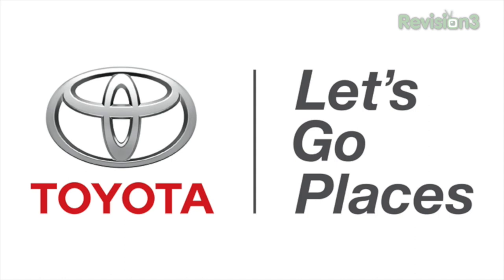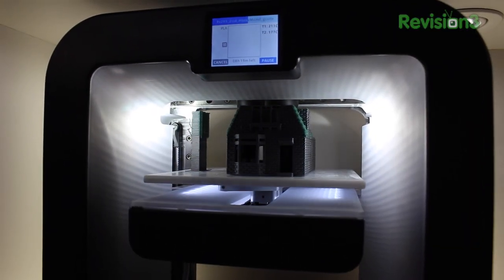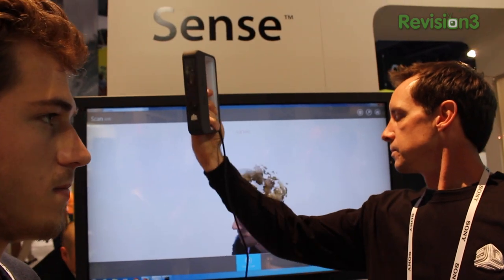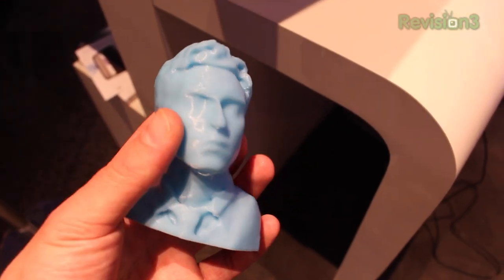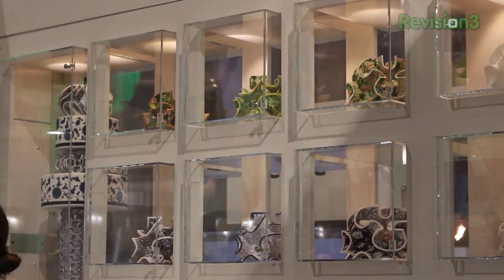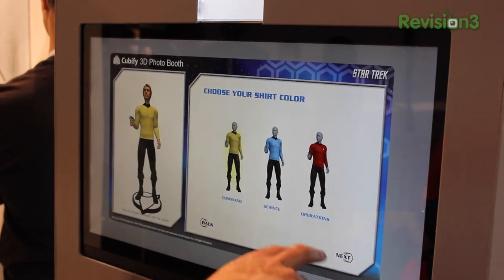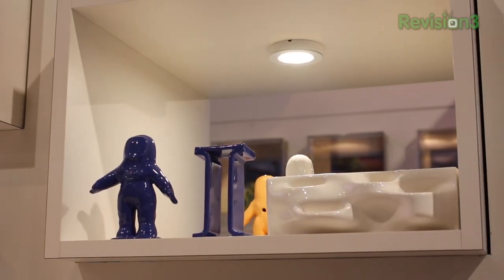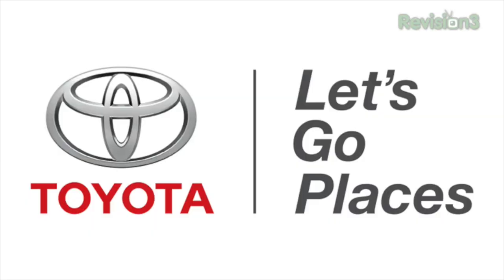Cube 3D Printers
Check out the new Cube 3D printer that will cost under $1,000!